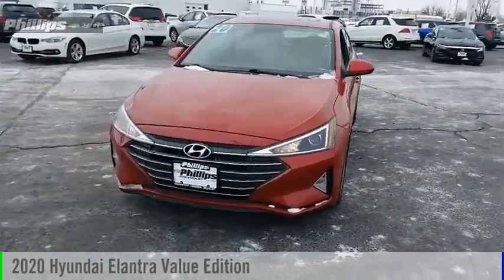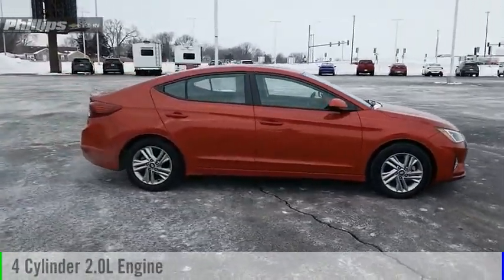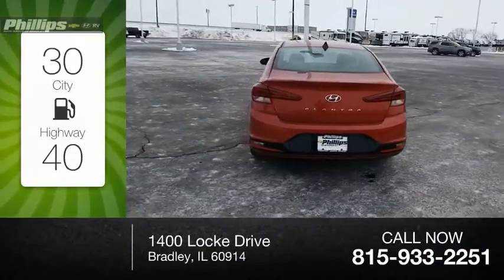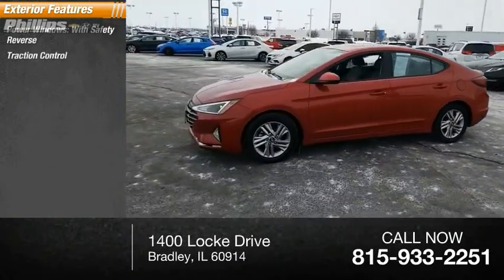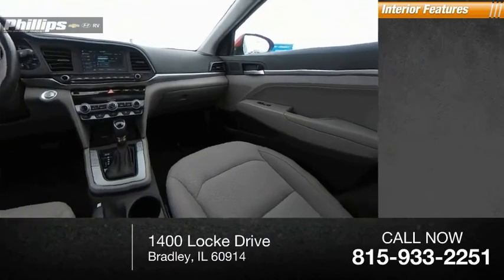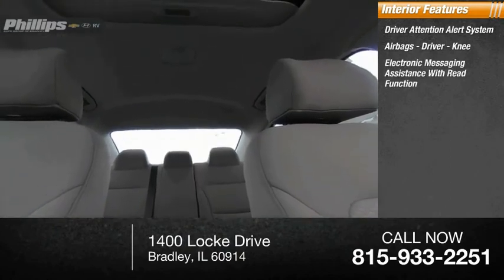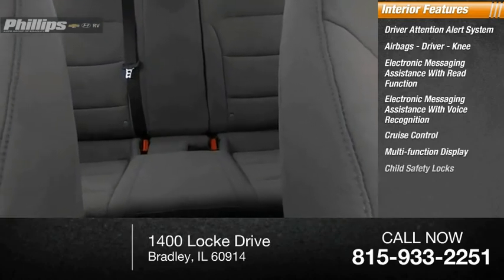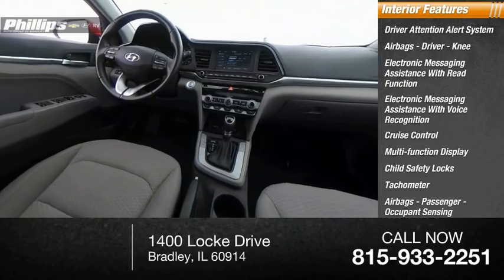2020 Hyundai Elantra P1707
2020 Hyundai Elantra Value Edition